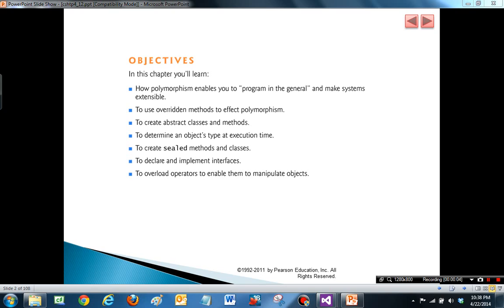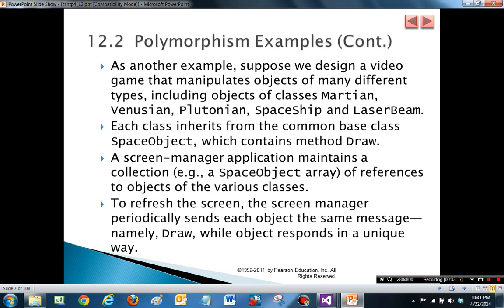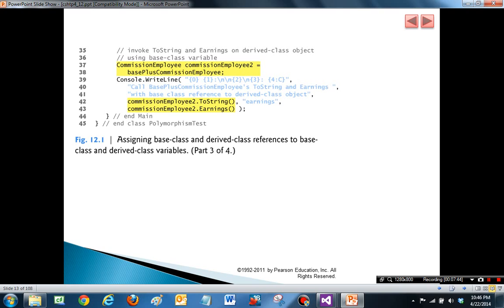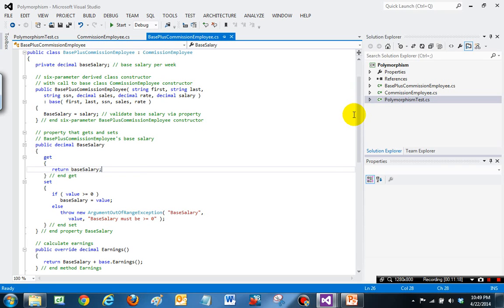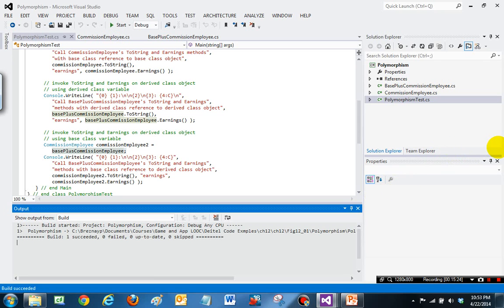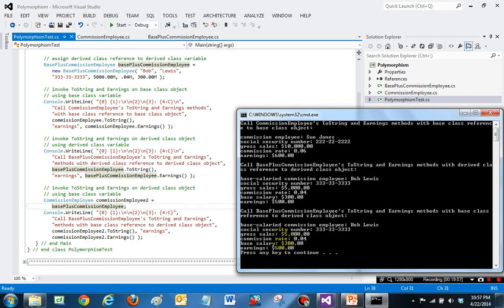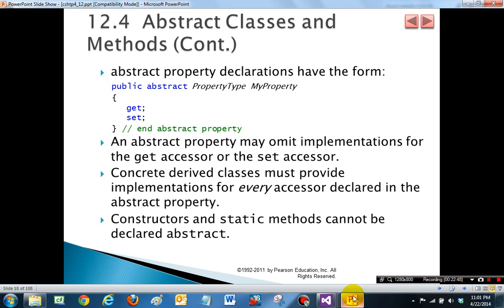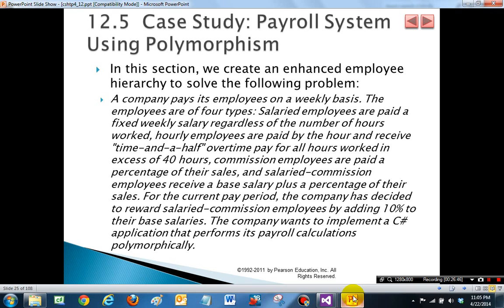Video 8.1 : UWGB App LOOC